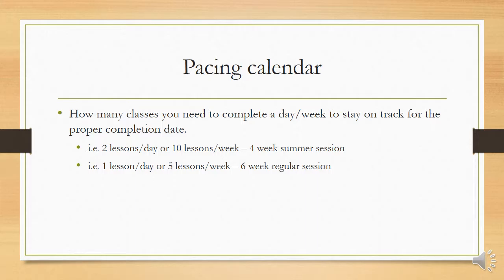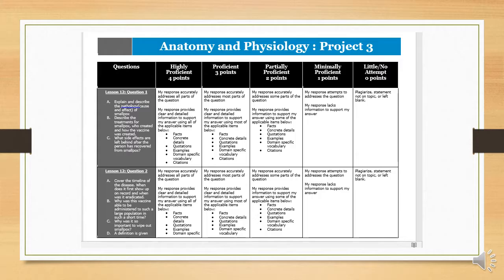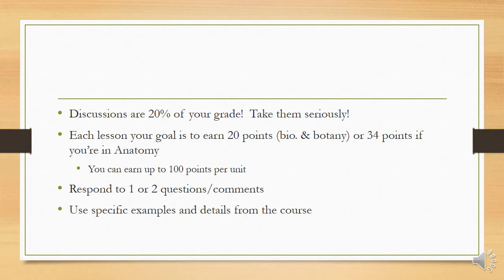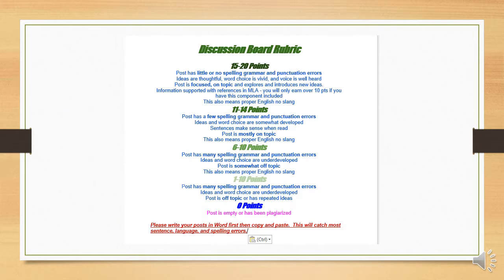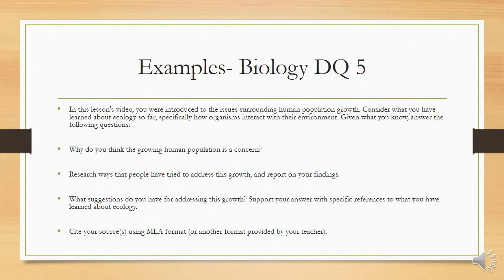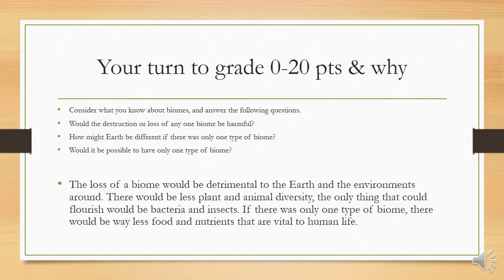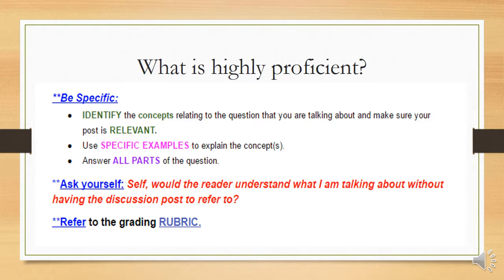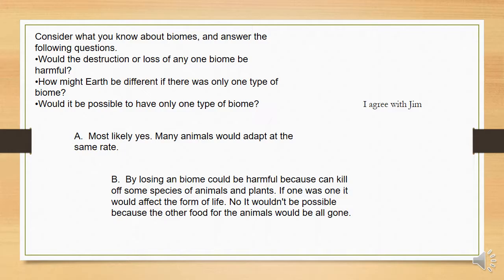How do I succeed in class recording